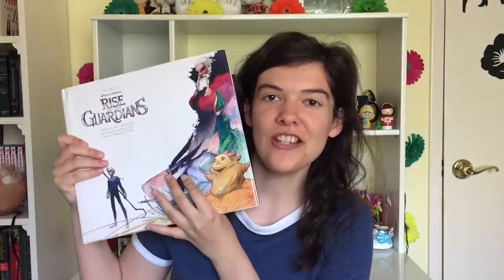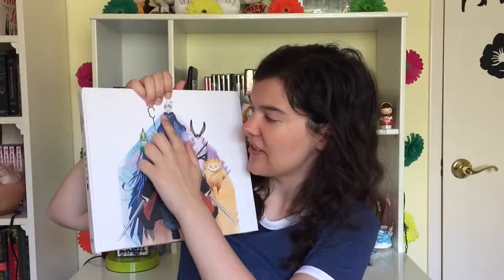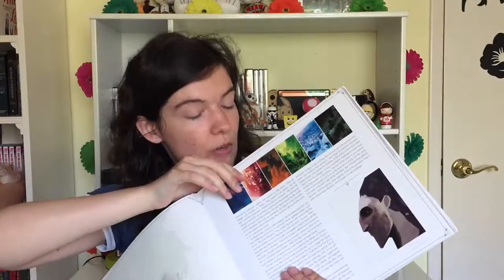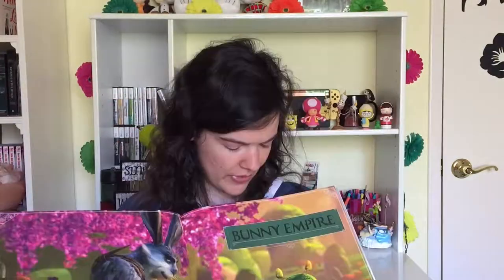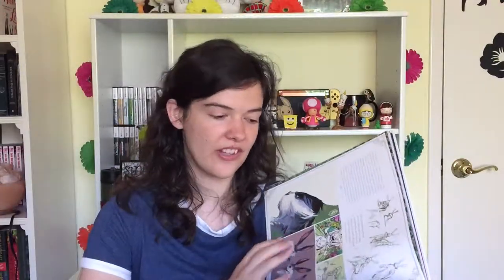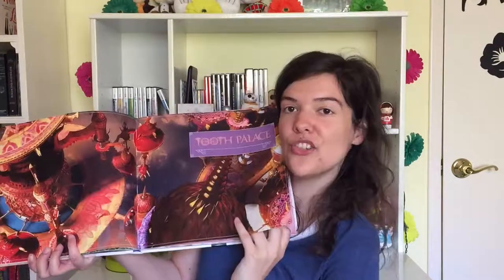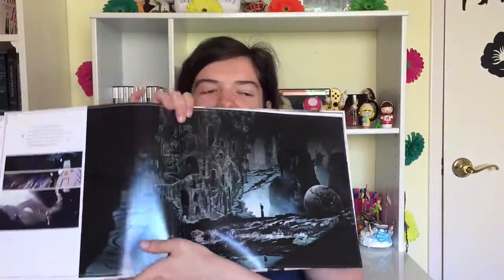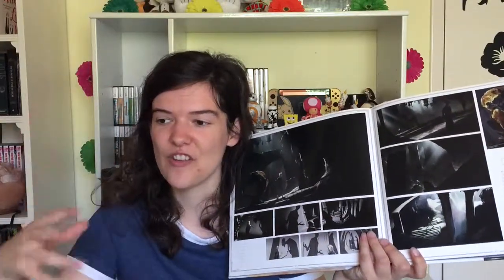The Art of Rise of the Guardians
One of my most popular videos is my reaction to the Professor Layton art book, which is honestly kind of cringey to look at now because I was sixteen and overexcited. Maybe when I'm twenty-four, I can look back at this video and cringe all over again. ☺️